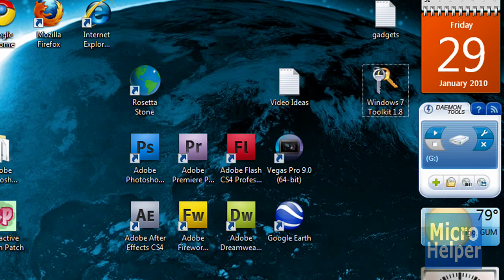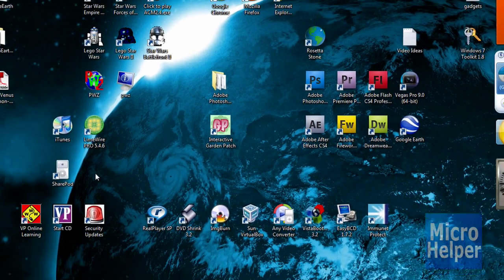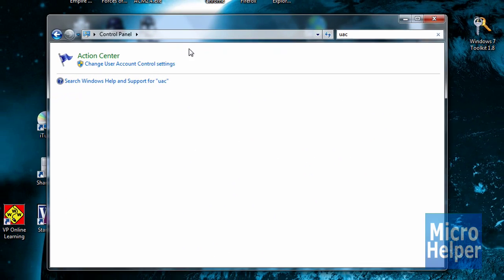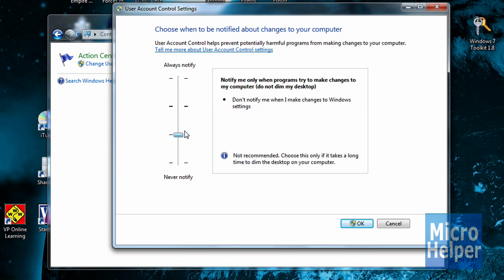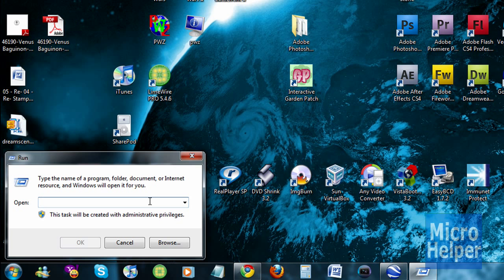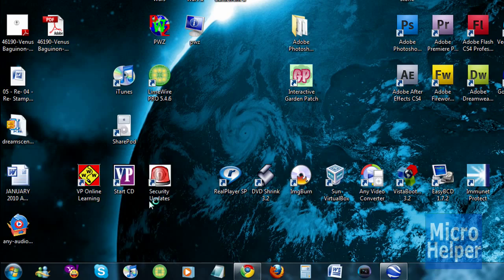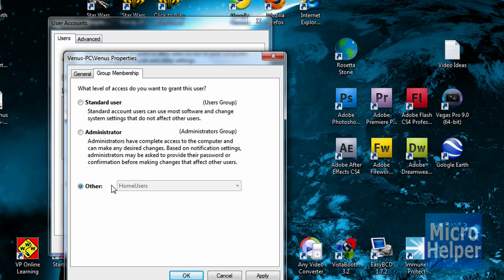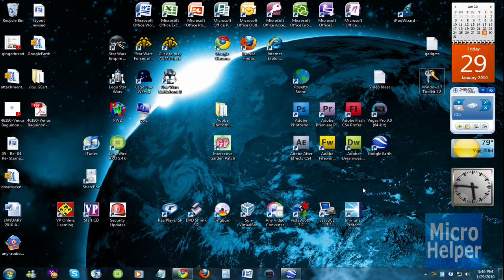Windows 7 Admin Rights POSSIBLE FIXES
There are some people who keep encountering problems when they try to perform a file edit
In this video I will show possible reason why it won't work.

1. Right click on the Program and click on 'Run As Administrator'

2. Enable UAC on Windows 7 (click on 'without dimming the desktop')

3. Go to your start menu and click on Run and type in
                control userpasswords2

Than click on your username and click on Properties, click on the
                        'Group Membership' tab

And set your usage rights to 'Administrator'

If these methods do not work

Try:

Reformatting your Computer

Clear all your restore points.

Do a Disk Check, Disk Defragment .

And Make sure your part of the administrator group.